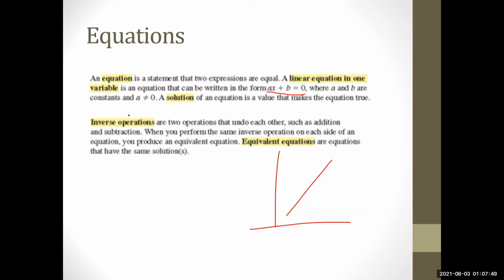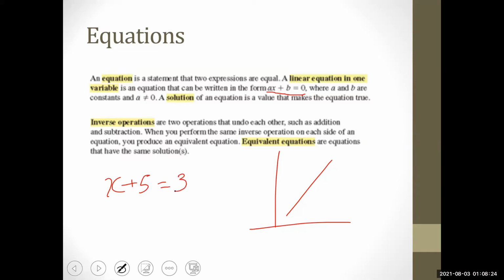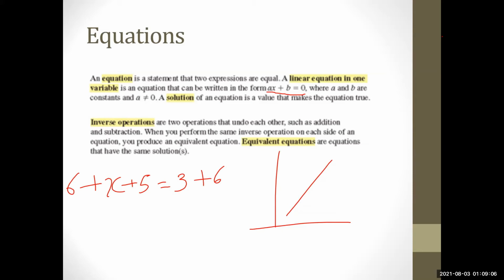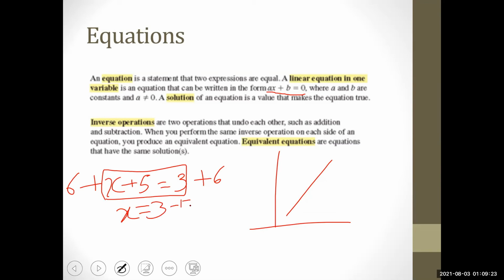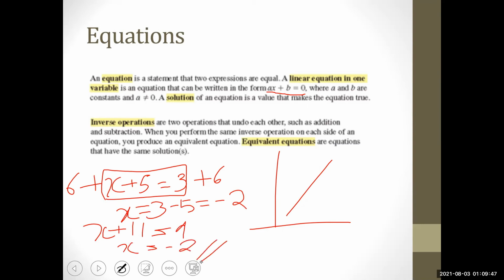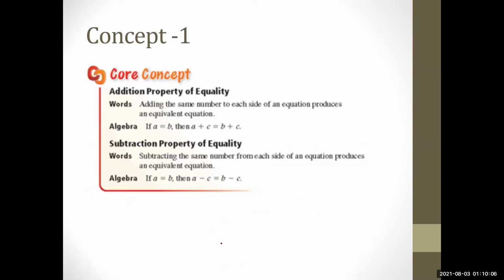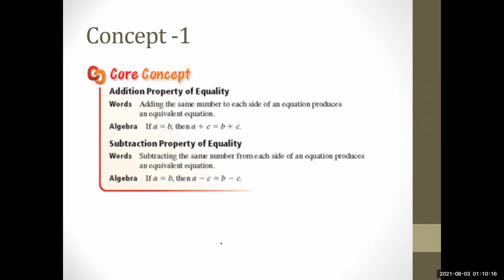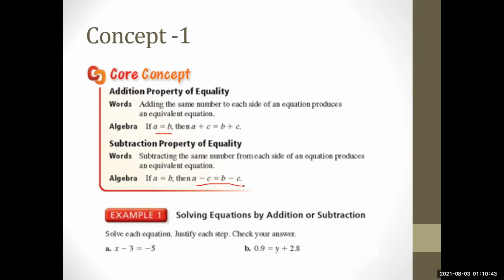Introduction to linear Equations | Live Online Classes by Experts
Learn From the Experts - With LearnTeachWorld
Enroll in weekly free classes conducted by Expert Tutors
Or
For a Monthly Subscription of Rs.999/-
Get access to
✅ Live Sessions by Expert Tutors
✅ Unlimited Classes
✅ Unlimited Practice Tests
✅ One hour of a one-on-one session
✅ Group Discussions